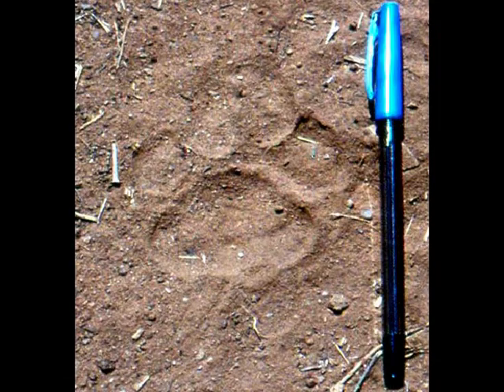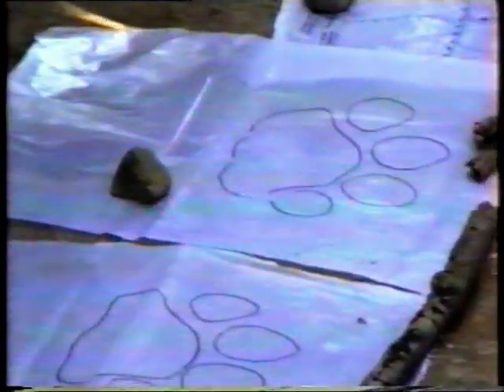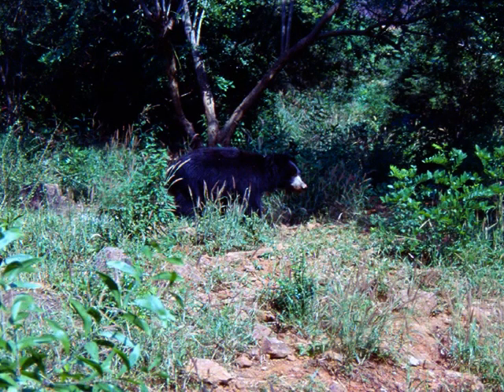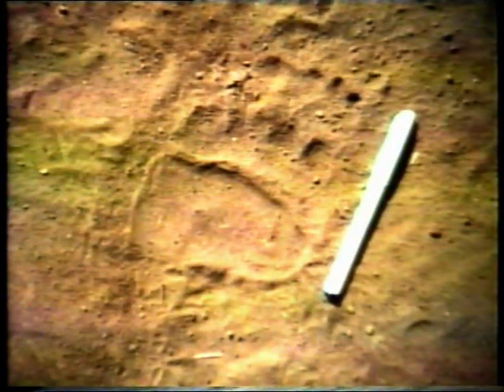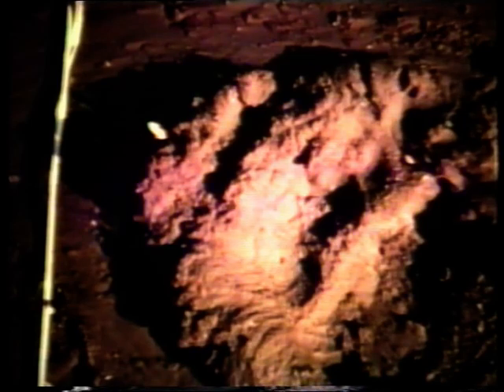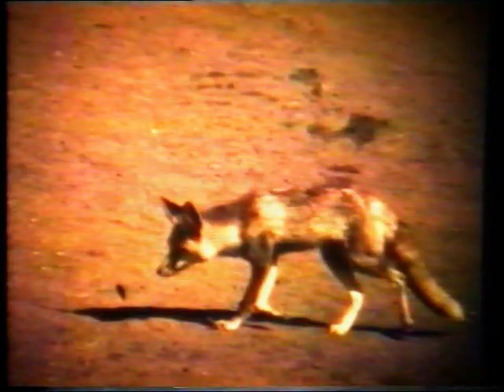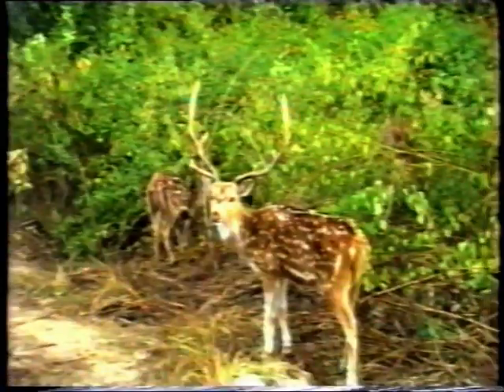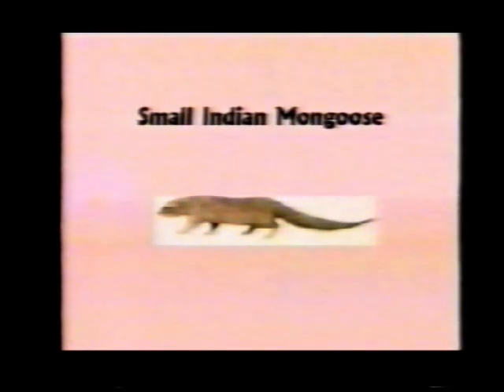Signature in the Wild